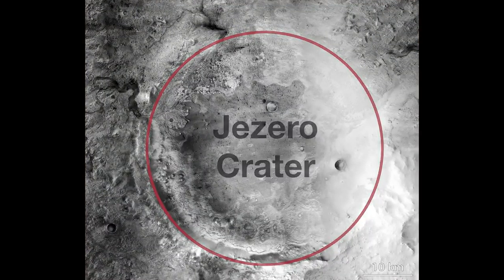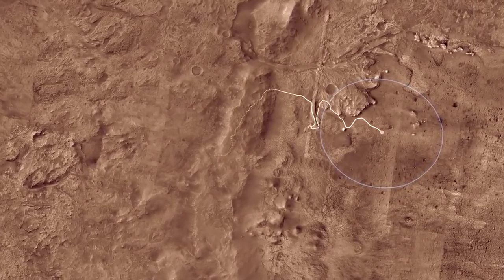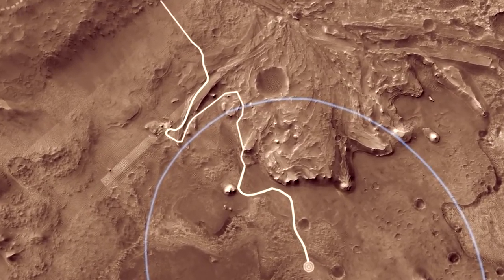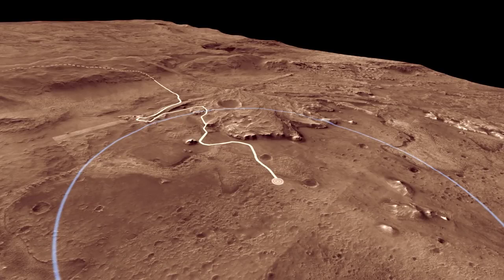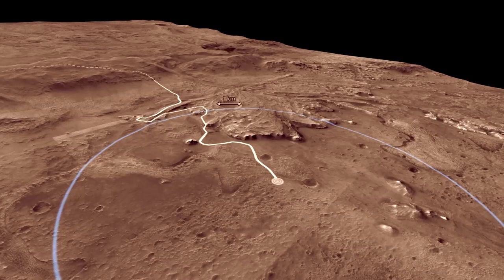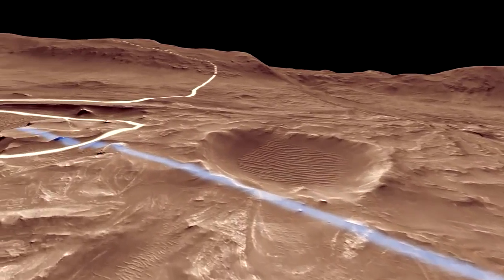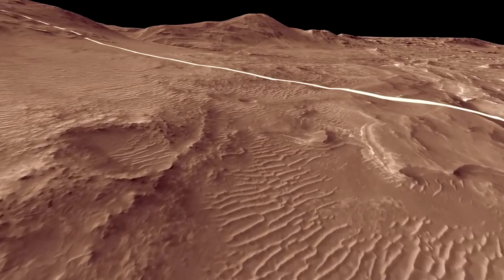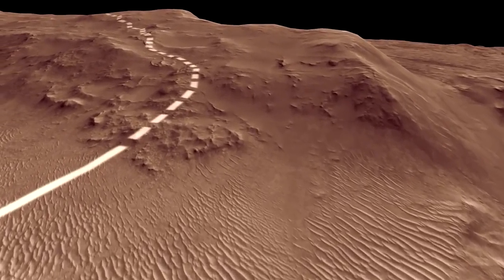Fly Over Mars 2020 Landing Site Jezero Crater in NASA Animation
Take a tour of Mars' Jezero Crater, future home of the the Mars 2020 rover. This flyover was created using imagery captured from Mars orbit.

Credit: NASA